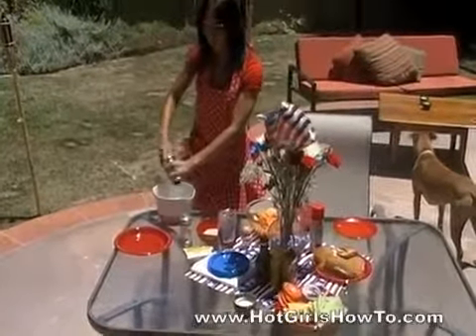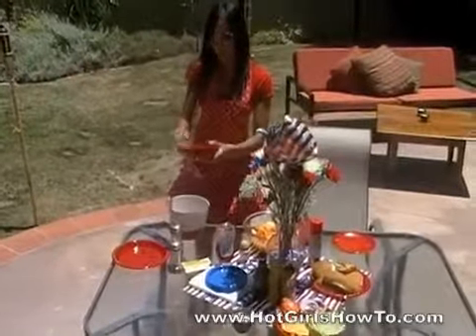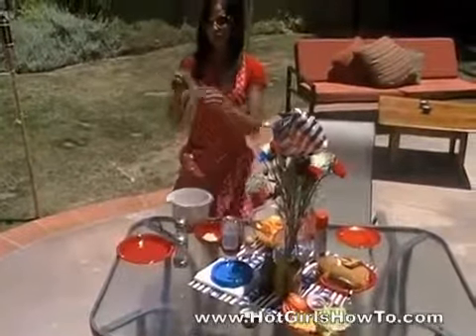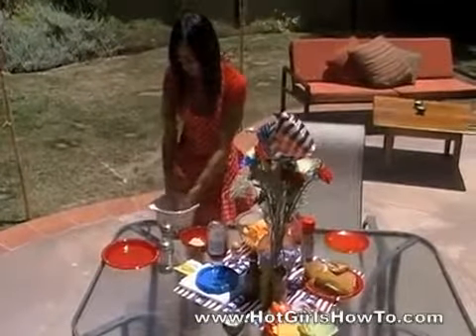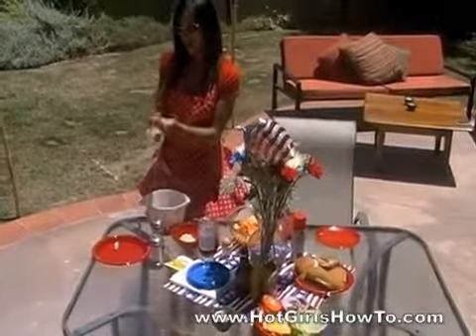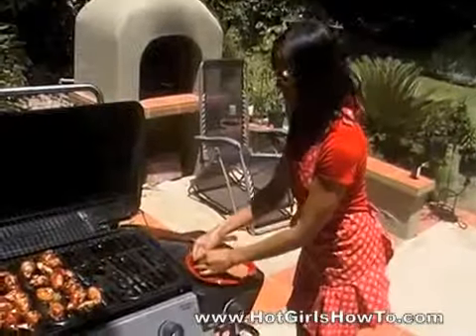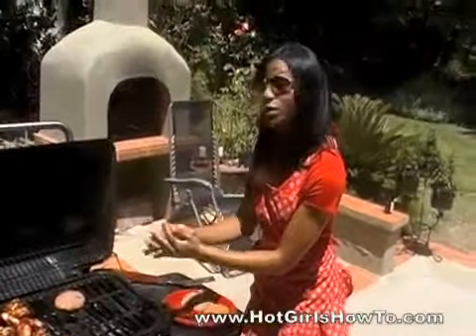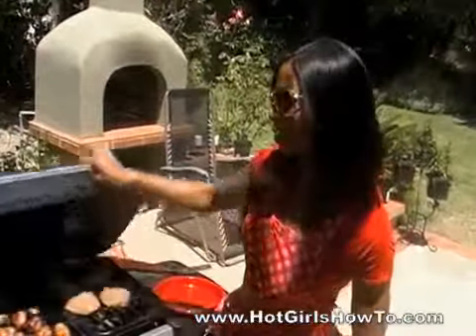Blone Hot Girl How to make burgers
how to hot girl,
how to girl,
how to blonde girl,
how to wash,
how to yoga pants,
how to tie,
blonde girl,
russian girl,
how to make up, panty, yoga pant, how to hot girl,
how to girl,
how to wash,
how to tie,
blonde girl,
russian girl,
how to make up, panty, yoga pant, car loan,
finance asistant,
mortgage,
house mortgage,
mortgage loan,
bad credit loan,
mortgage lawyer